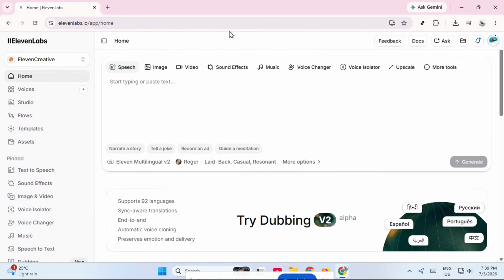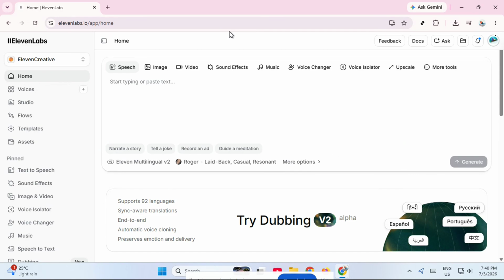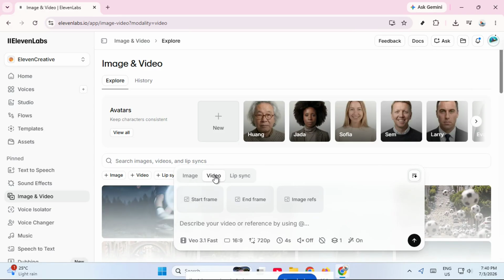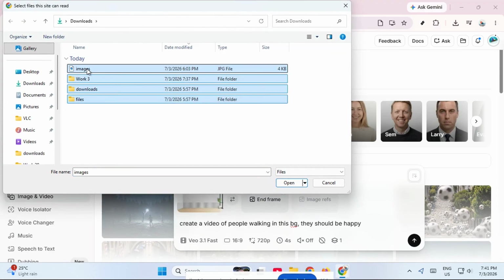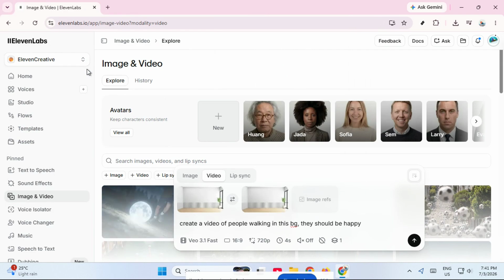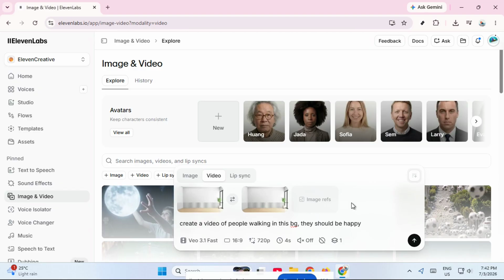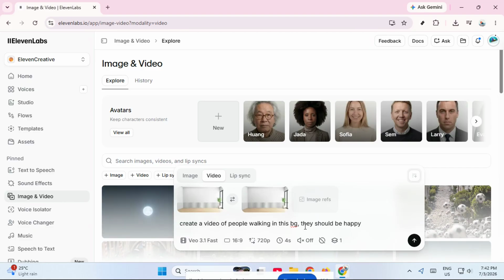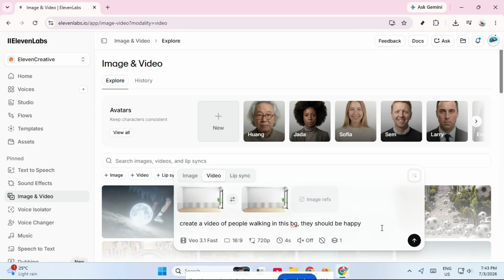How To Add A Prompt For AI Video Generation In ElevenLabs (Easy Guide)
Learn how to add a prompt for AI video generation in ElevenLabs by opening Image & Video, switching to Video mode, and writing a clear natural-language prompt.

🕚Timestamps:
0:00 Intro
0:22 Open Image & Video And Switch To Video Mode
0:43 Click The Prompt Box
0:58 Write A Clear Video Prompt
1:28 Add Subject, Action, And Background Details
1:58 Use Better Prompt Structure For Stronger Results
2:26 Final Review And Generate

✍️What You'll Learn In This Video:
• How To Open Image & Video In ElevenLabs
• How To Switch To Video Mode
• How To Click The Prompt Box And Enter A Prompt
• How To Describe The Subject Or Character
• How To Add Actions Movement And Camera Details
• How To Include Background Or Setting Information
• How To Write Better AI Video Prompts For Stronger Results

💡Pro Tips:
• Be specific about the subject, action, and setting for clearer output.
• Keep your prompt natural and descriptive instead of overly short.
• Add visual details like lighting, mood, and camera style when possible.
• If results feel vague, rewrite the prompt with more context.
• Use simple language that clearly explains the scene you want.